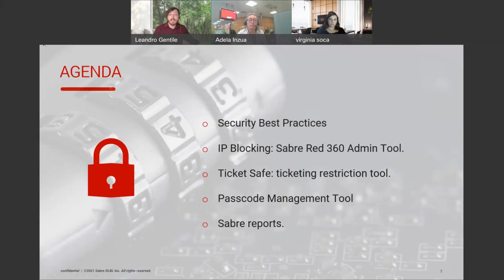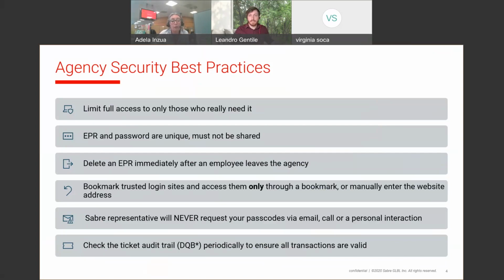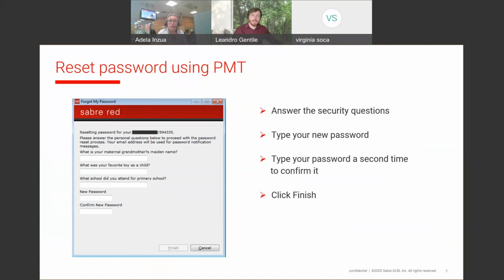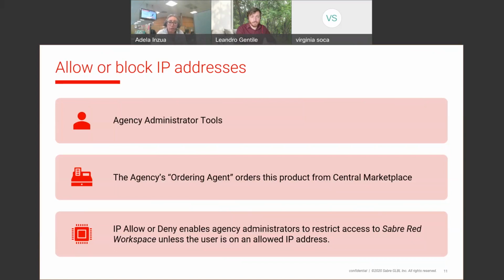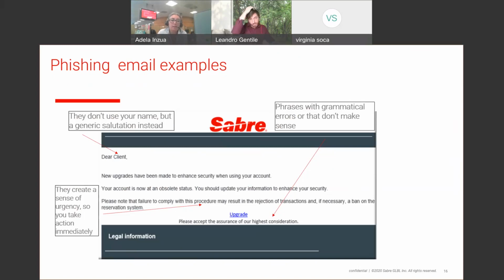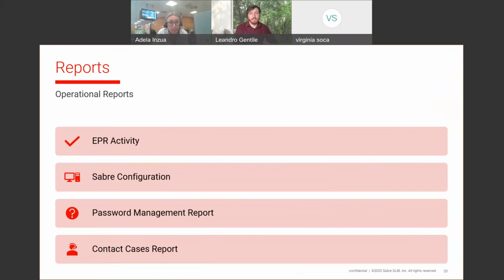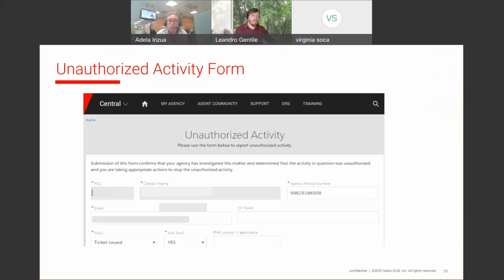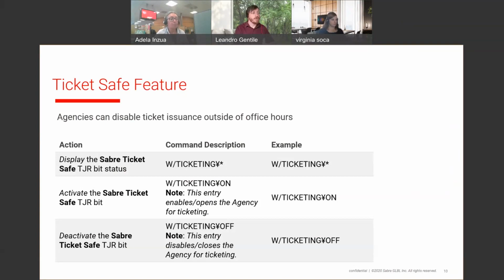Agency Security Part 2 | 25 Nov 2021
You will learn about different Sabre Security products that will help you maximize your Agency Security.
• IP Blocking: Sabre Red 360 Admin Tool.
• Ticket Safe: ticketing restriction tool.
• Passcode Management Tool
• Sabre reports.
• Unauthorized access report.